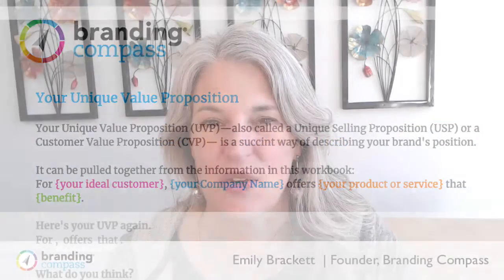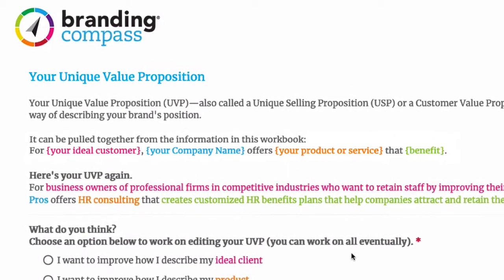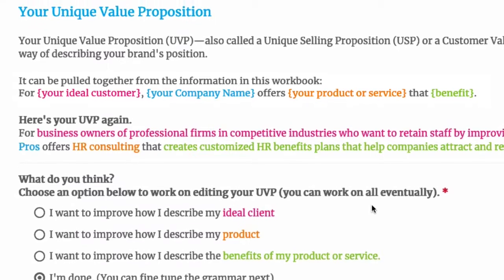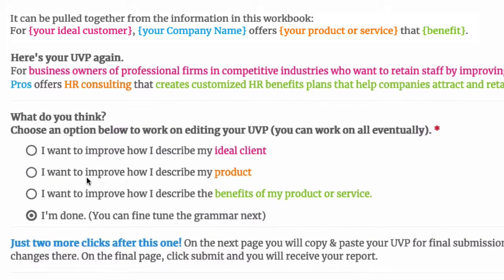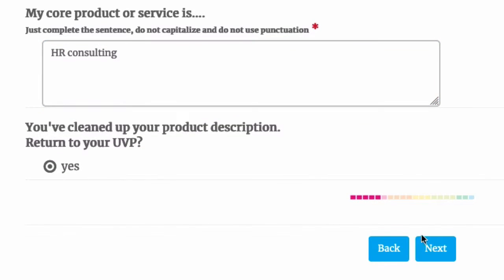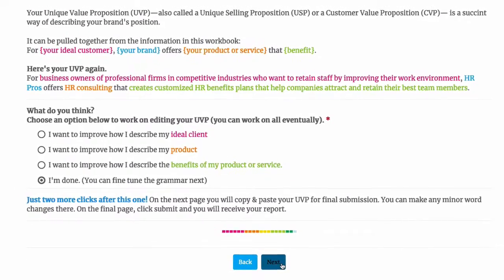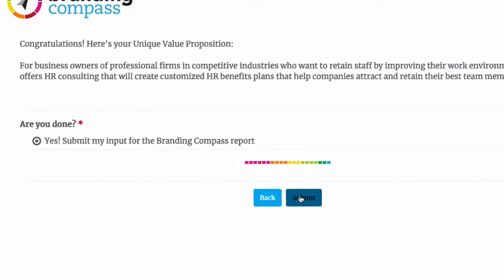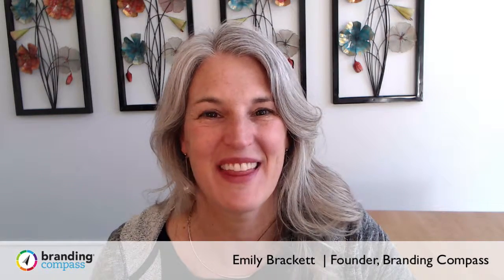Write and Edit Your Unique Value Proposition with Branding Compass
Congratulations! You’ve seen your UVP or unique value proposition that has been automatically created by Branding Compass.

Your UVP is made up of four sets of words that you developed while using the Branding Compass workbook. These include:
A succinct description of your your ideal customer
The description of your product or service
The core benefits of your product or service
And of course the name of your business.

When you see your UVP as a sentence you may find that it is repetitive, or has a bit of poor grammar. But hopefully you are close to finished statement. At this point you can specifically go back and edit any of the parts of your UVP, or can just make some final edits on the next screen.

If you want to go back and edit your ideal customer, your product description, or your benefits, choose that option from the list. Make your changes and then click Return to your UVP to get back to this screen. Remember when you come back here to change your answer so you can do more edits, and eventually to select I’m done.

At this point, whether you went back into your workbook to make edits, or just chose I’m done right from the start, you will have one last opportunity to clean up your UVP.

So here I am, I’m going to copy and paste the text. I notice that there is one small grammar error so I’ll fix that. Then hit next and finally submit.

Once you hit submit you should receive your report by email in just a couple of minutes. If you registered your account you can also login to your dashboard and download your report from there.